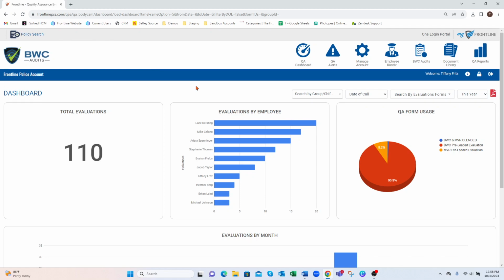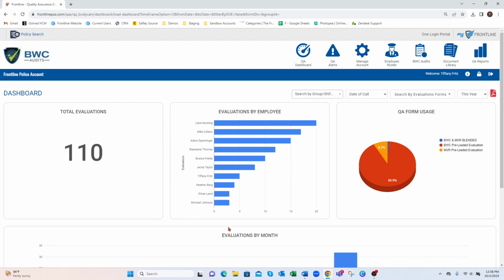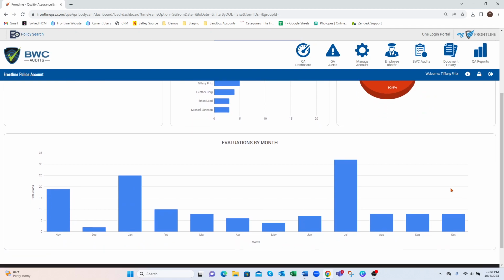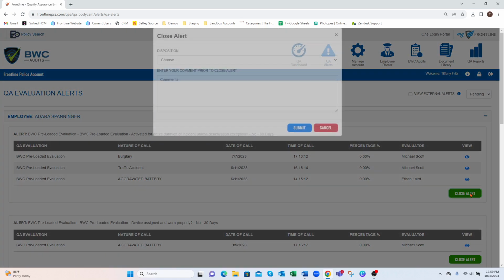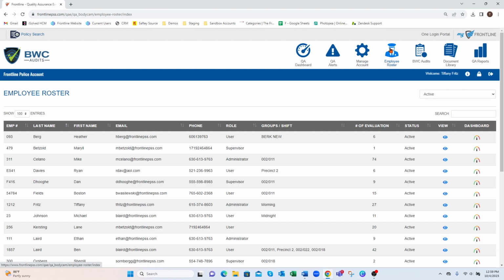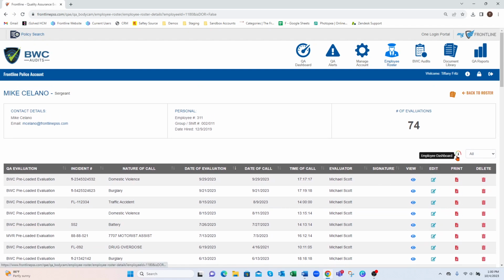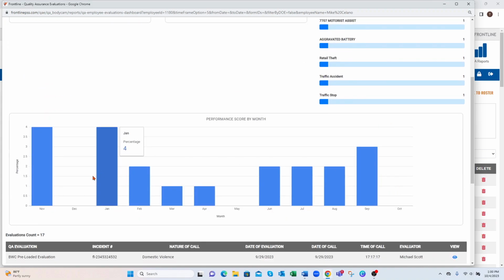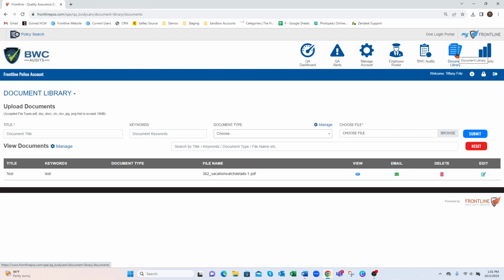BWC Audit Overview